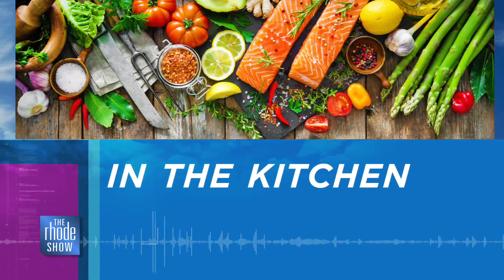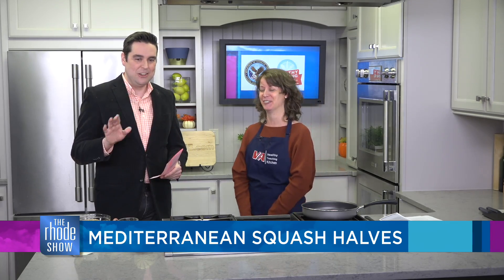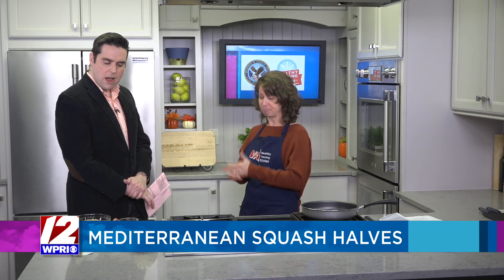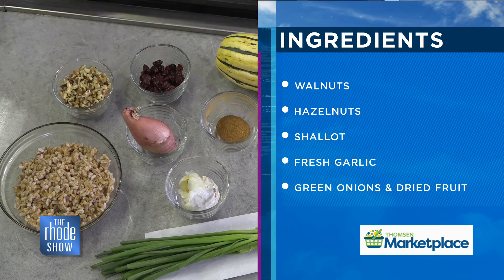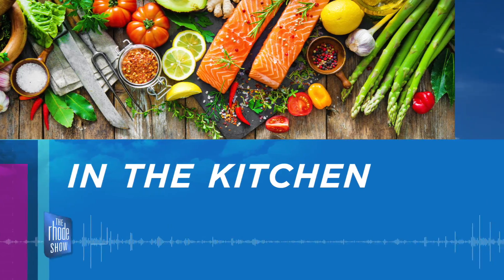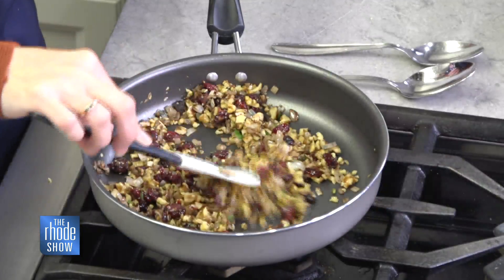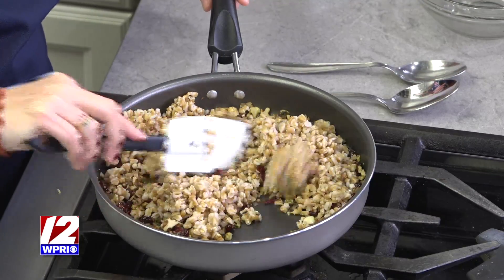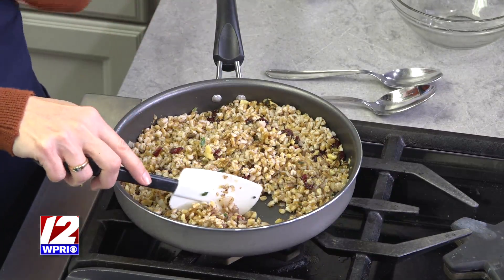In the Kitchen: Mediterranean Squash Halves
Registered Dietician Amy Barrette stopped by "The Rhode Show" to make a healthy dish and chat about the Providence VA Hospital Healthy Teaching Kitchen.